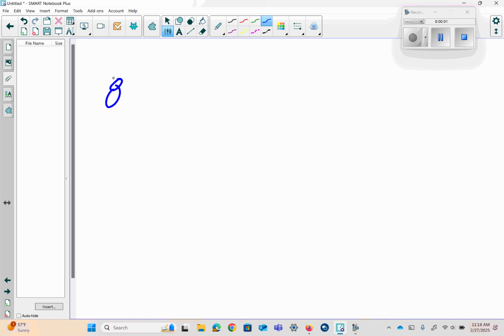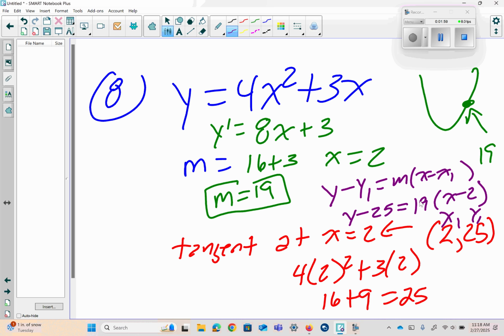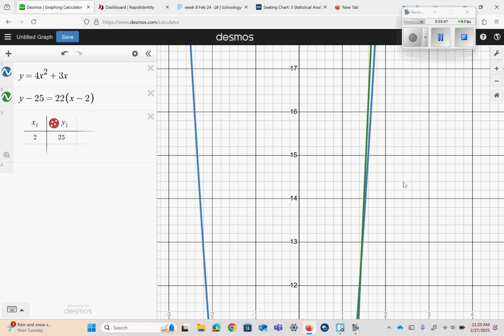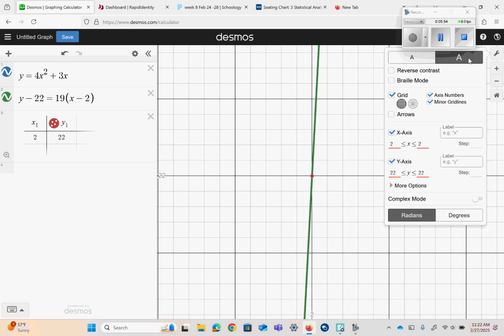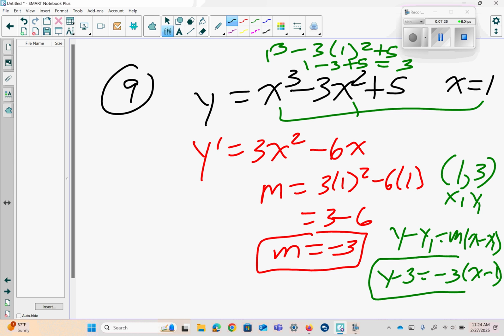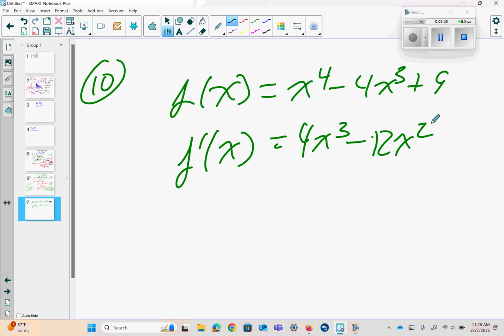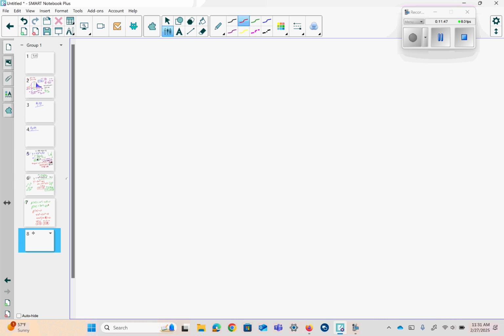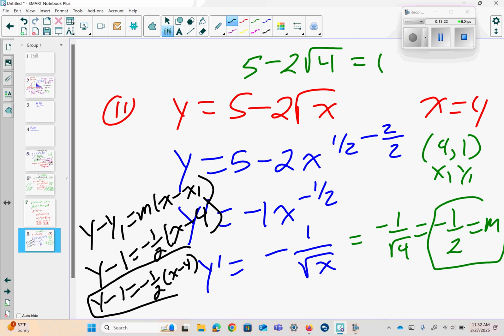bc 4.3 worked out